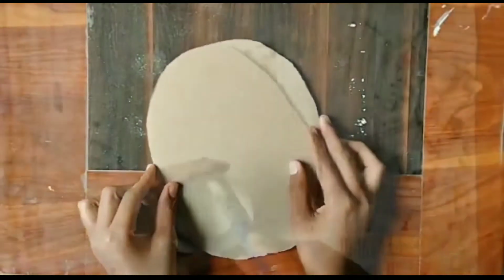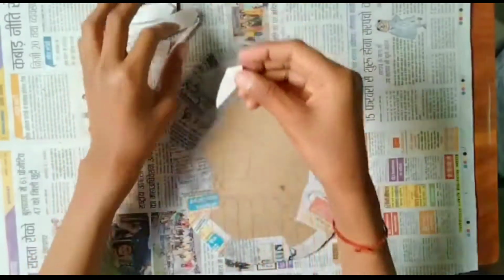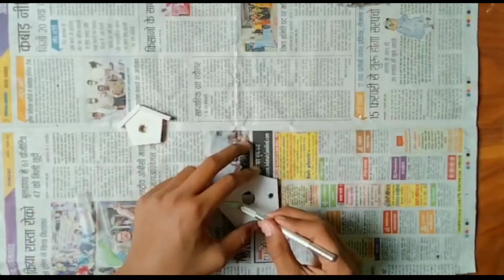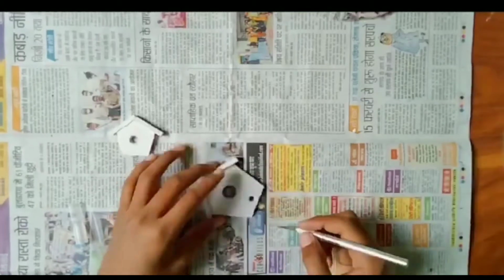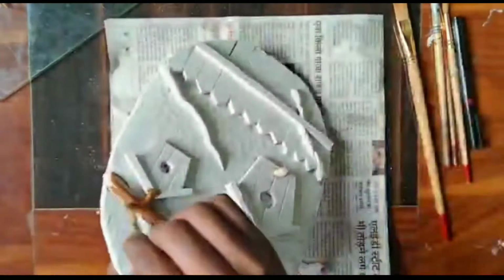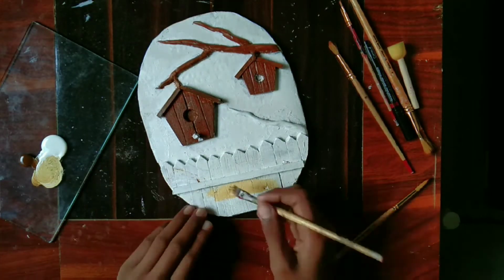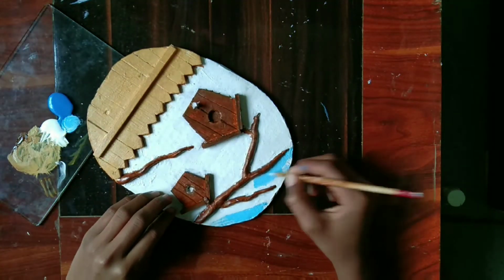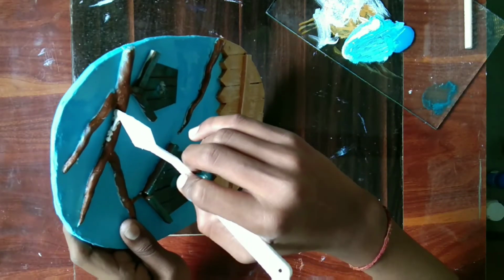3d snowy tree clay mural//Enhance Creations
Hey everyone!!
Here I am with new video of my channel Enhance creations.

Carbon paper-Camlin PENCIL CARBON PAPER UNRULED A4 20 gsm Carbon Paper

meet me on Instagram-tanishkk.thakur
meet me on moj-enhancecreations

This channel is all about art and craft..So if you are an artist this is the perfect place for you.

I am Tanishk and I will meet you guys in my next video

Yeah Yeah!!!